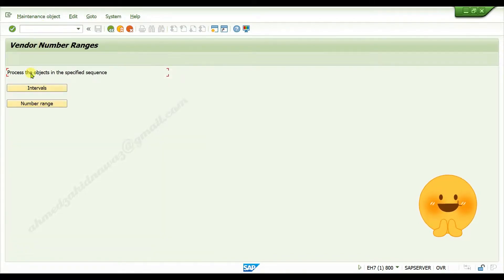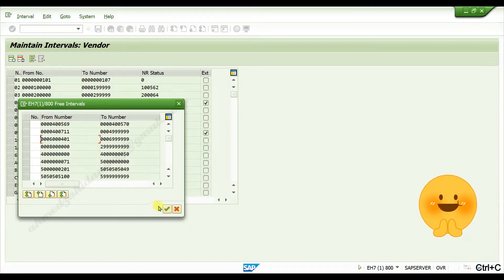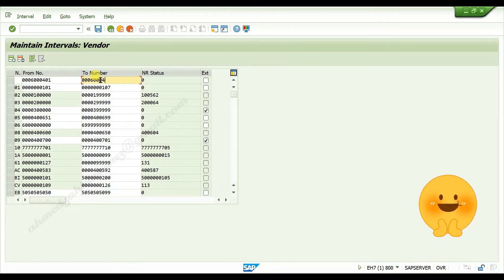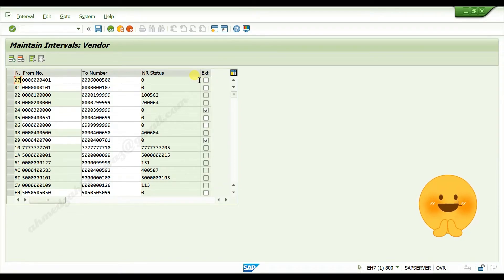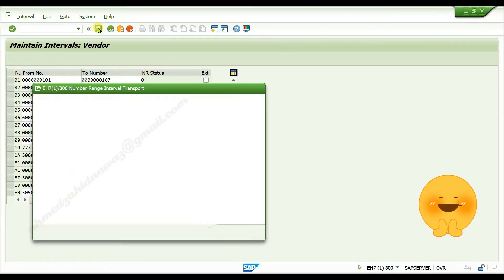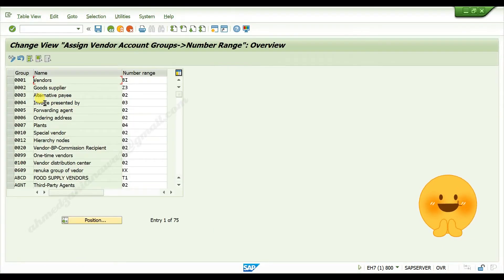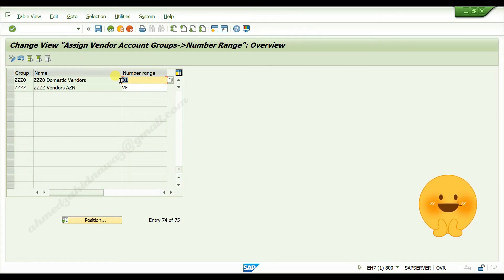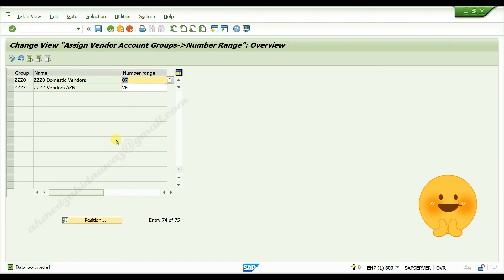How to create number range for vendor master in SAP MM || VM 2